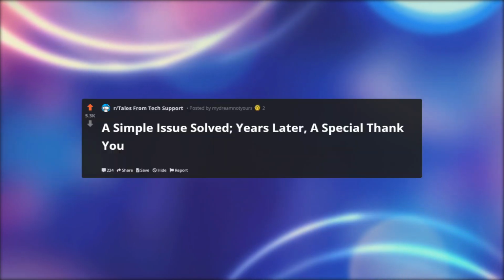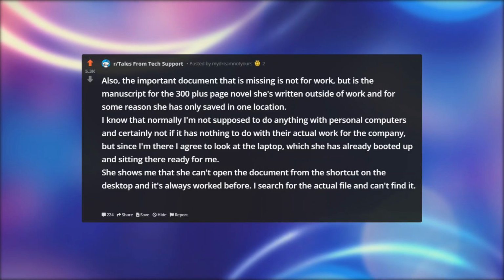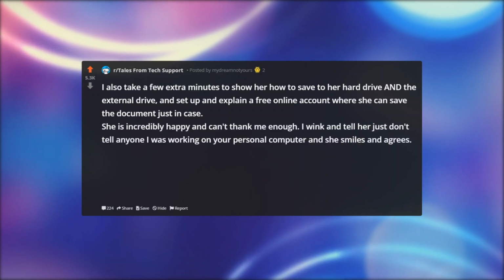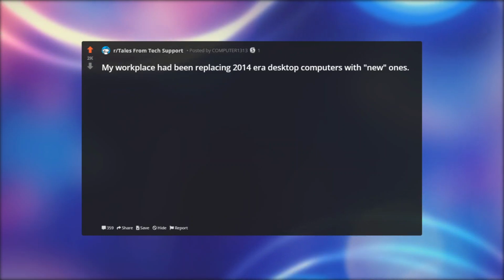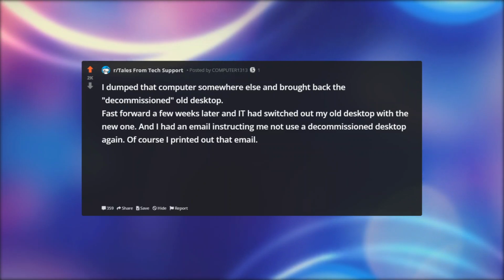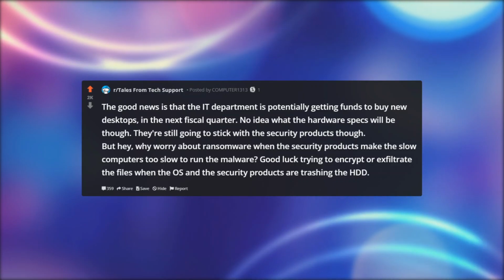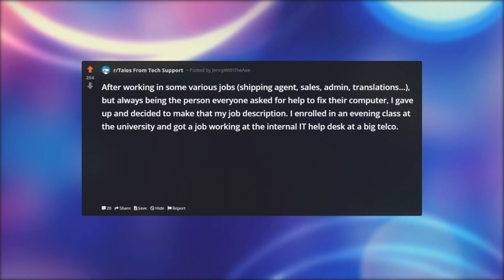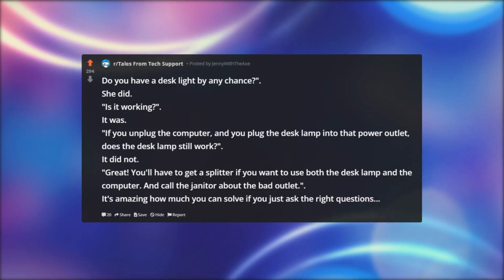A SIMPLE ISSUE SOLVED YEARS LATER | Tales From Tech Support